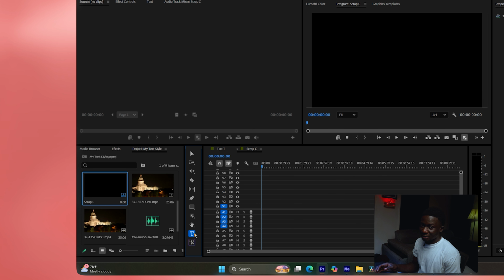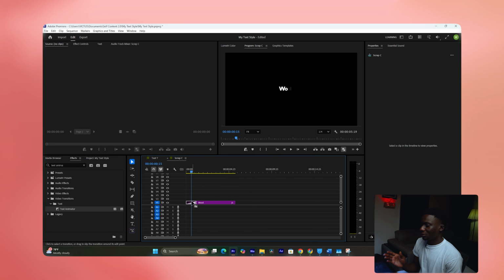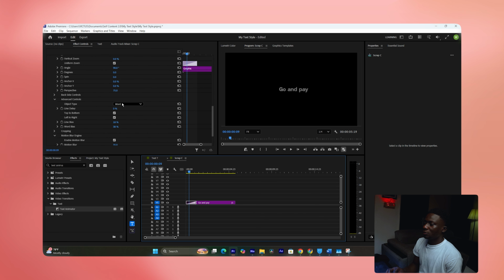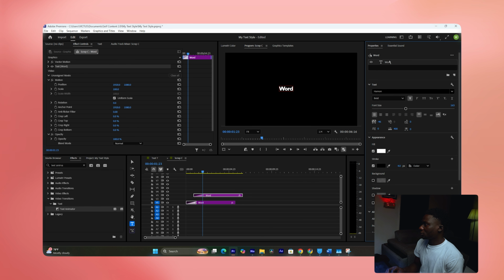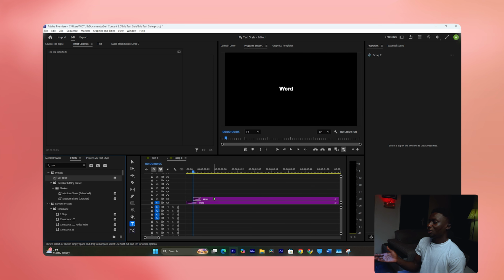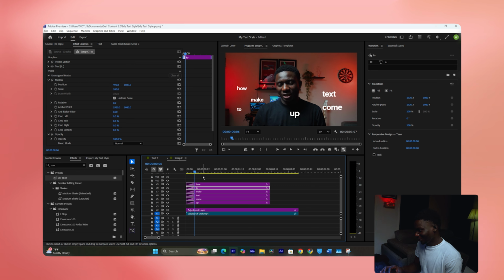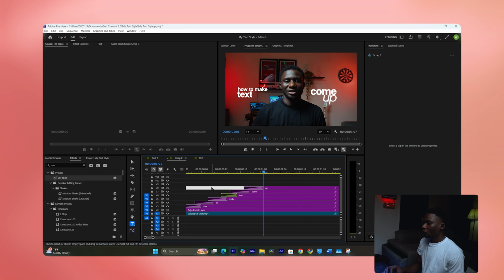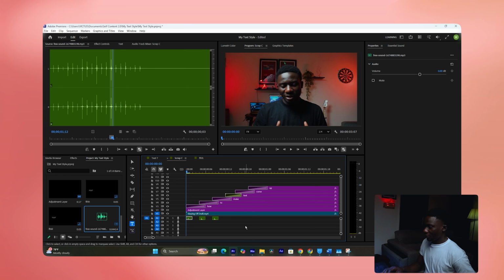How to Create Clean Text Animations in Premiere Pro 2026 (Text Animator Tool)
In this video, I break down how to create and style captions in Premiere Pro 2026.

This caption style has helped my videos stand out for years, and with the new Text Animator effect in Premiere, it’s now even easier to create.